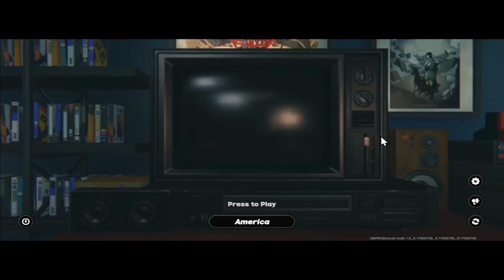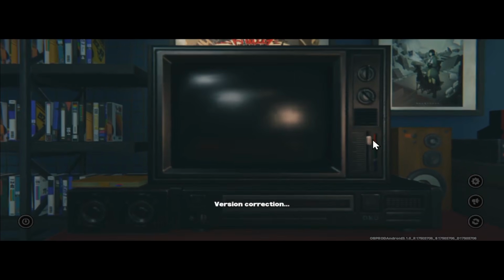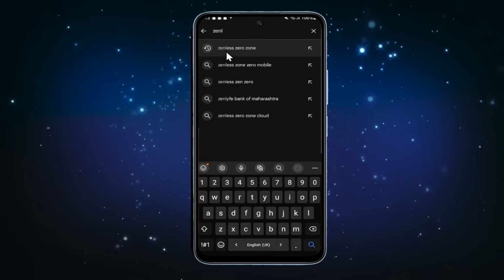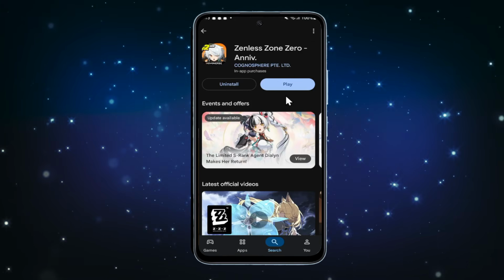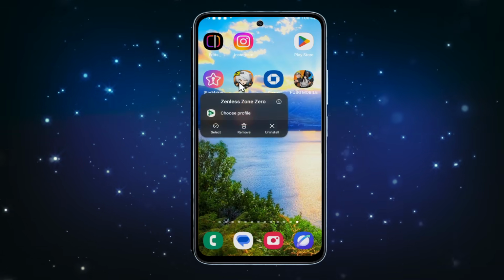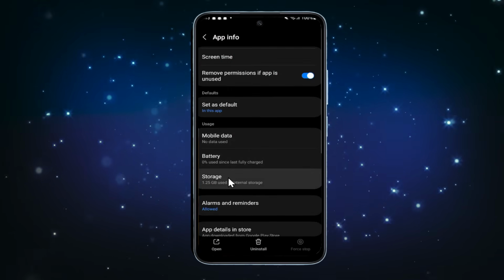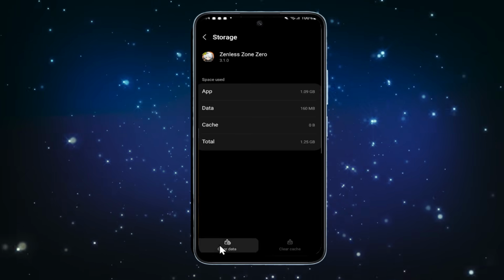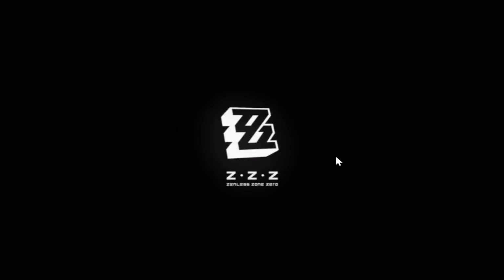Zenless Zone Zero Slow Loading Fix | How to Clear Cache & Fix Stuck at 99% on ZZZ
Discover how to fix slow loading issues in Zenless Zone Zero with this step-by-step guide. If you're stuck at 99%, learn how to clear the cache effectively in Zenless Zone Zero to enhance your gaming experience. This tutorial walks you through the process to ensure seamless gameplay, using essential troubleshooting techniques. Zenless Zone Zero players will find this guide invaluable for quick fixes and smoother sessions. Dive in and optimize your game today!